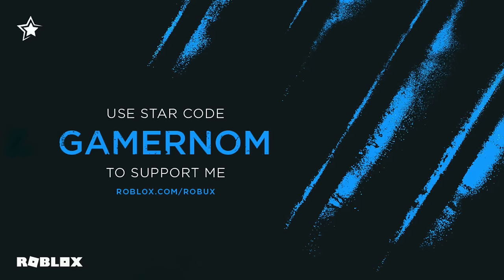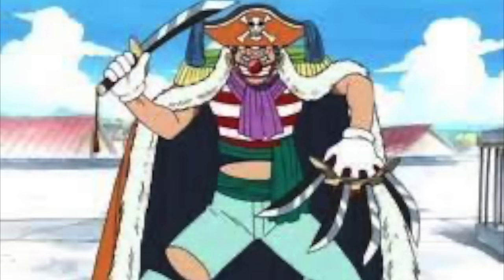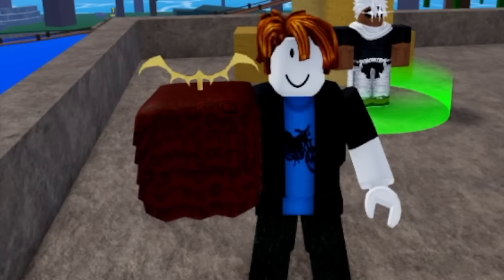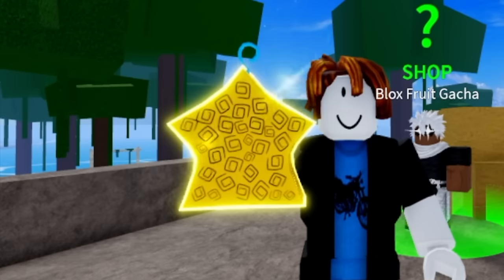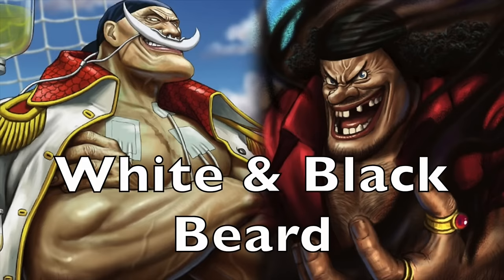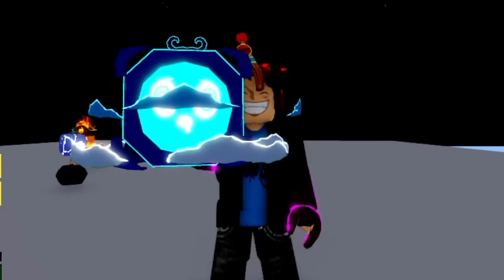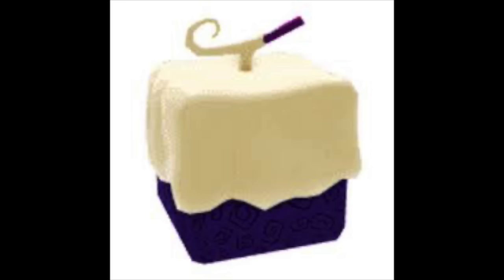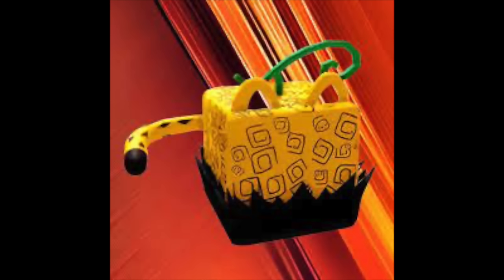Evolution of Bloxfruits & Their Current Owner in One Piece Anime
Evolution of Bloxfruits Physical fruits & Their Current owners in One piece Anime .